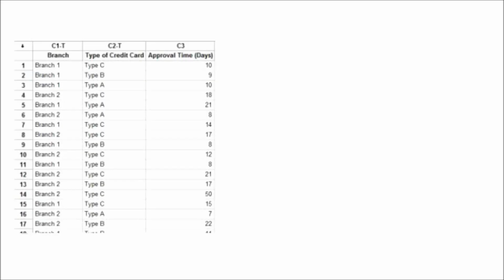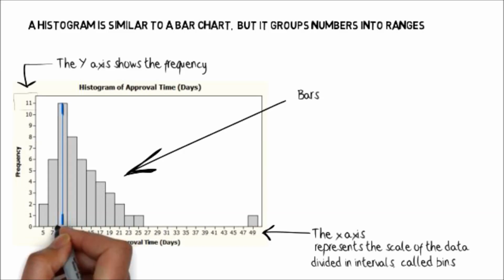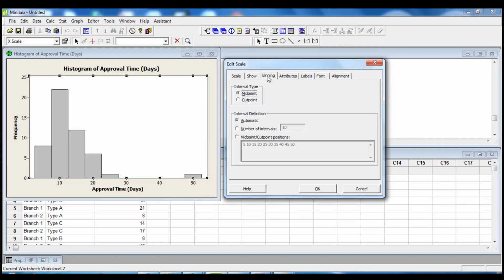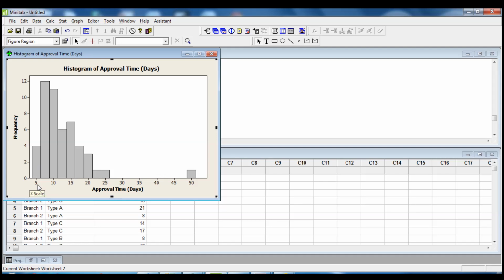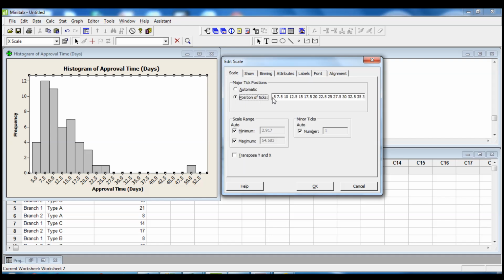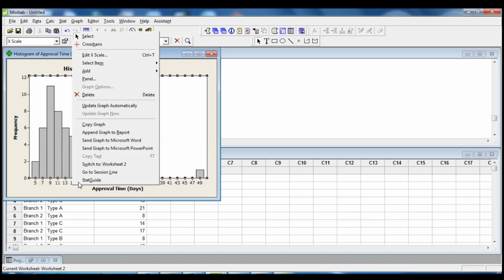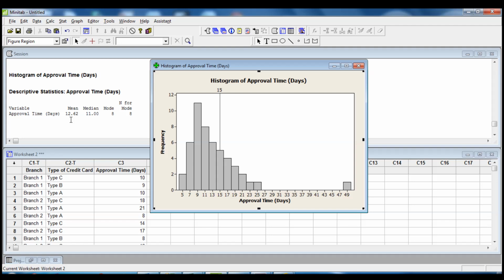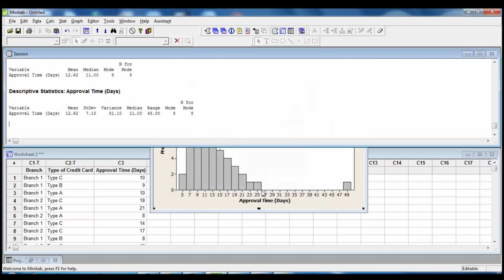Histogram for Numerical Data in Minitab